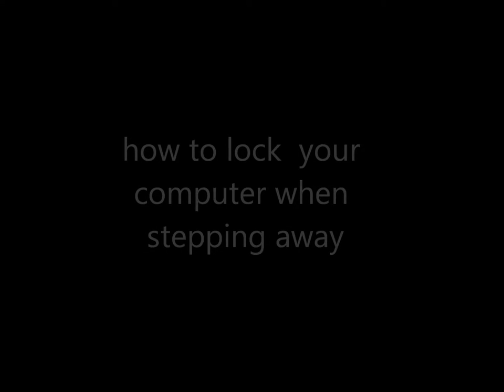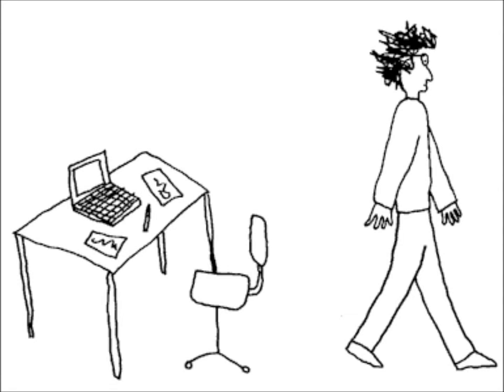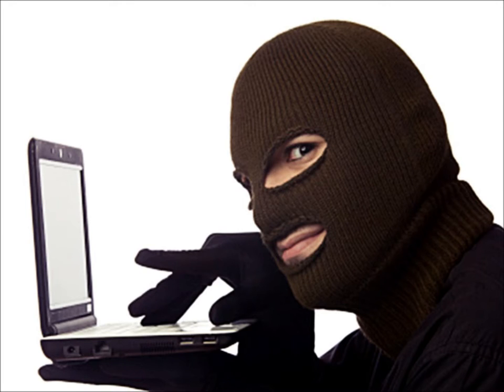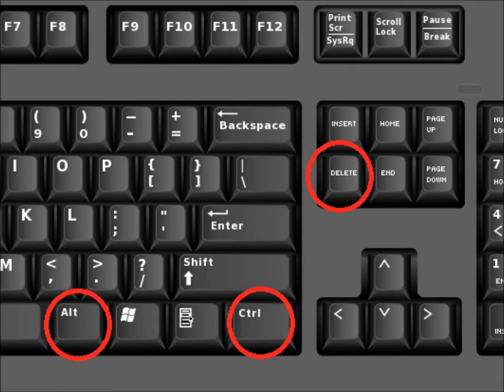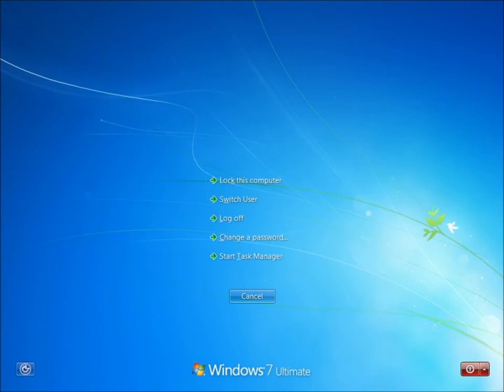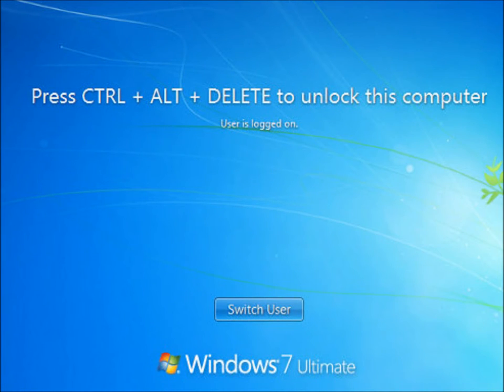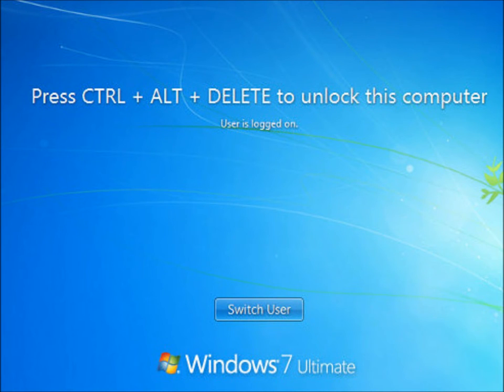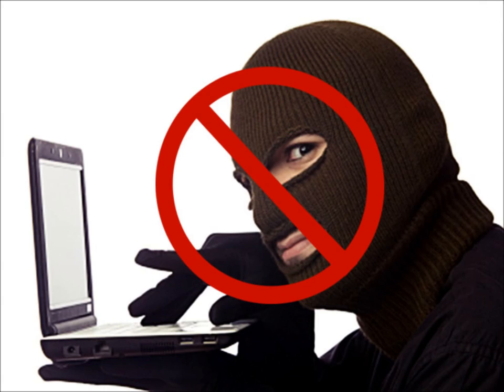Computer Security - how to lock your computer screen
This is a video about how to lock your computer screen.